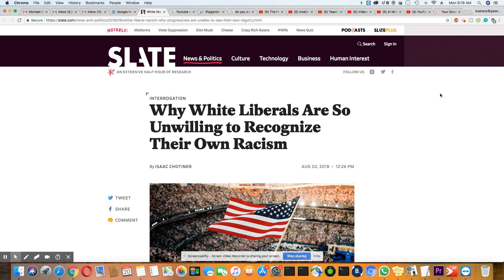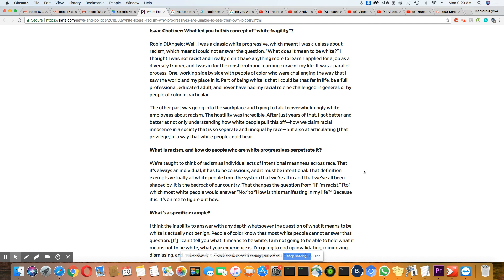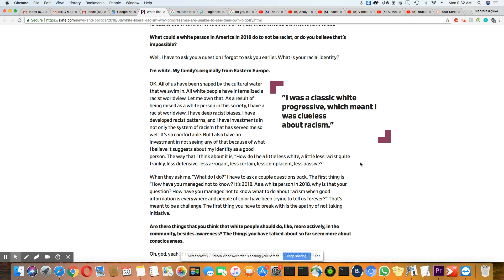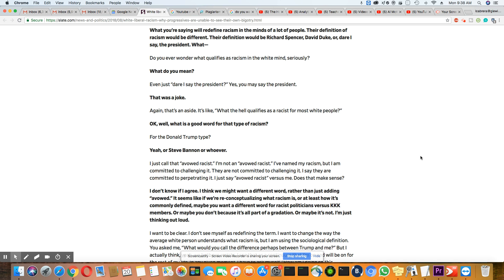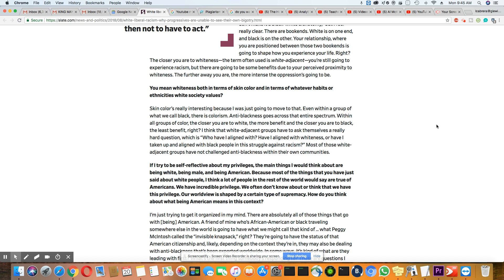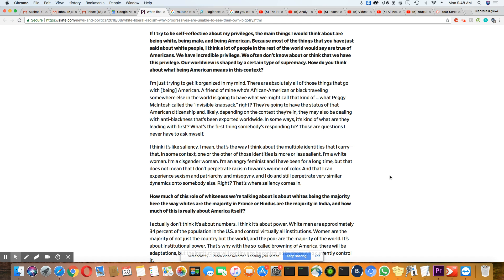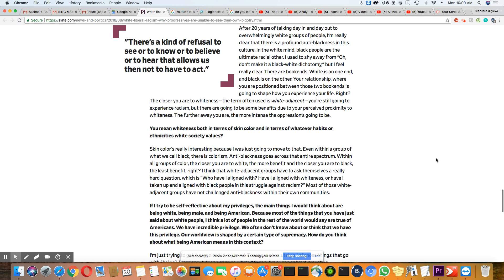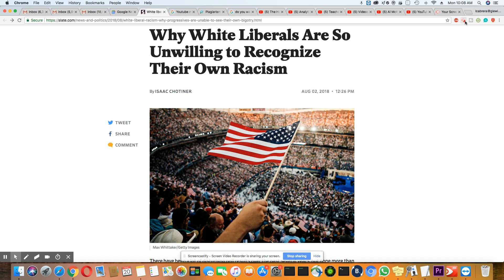Can Our Community Trust Liberals?